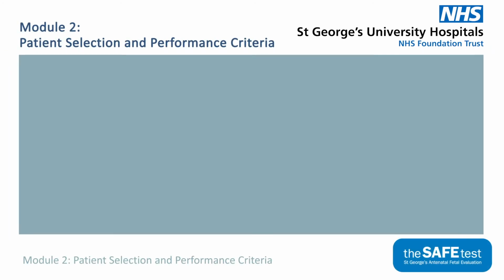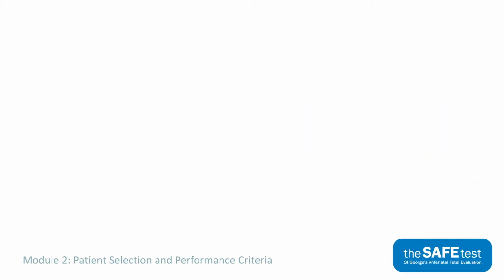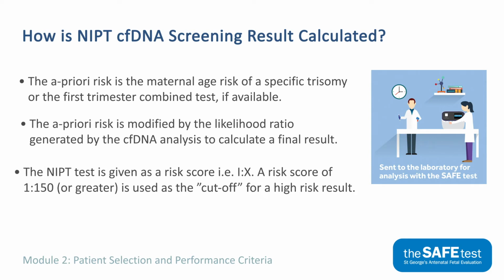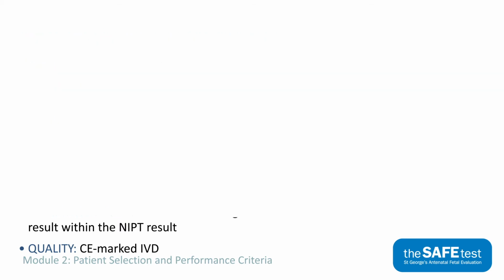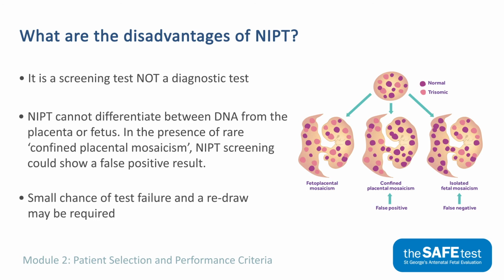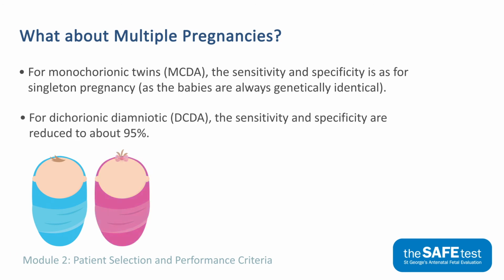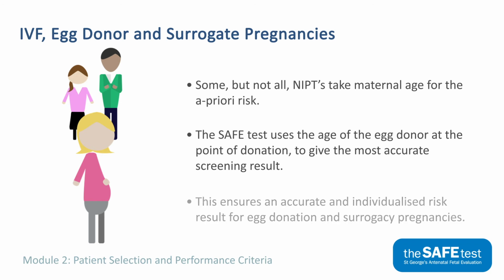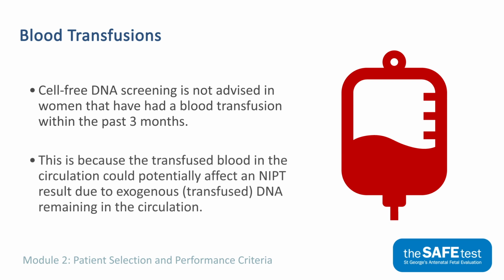Module 2 - How early in pregnancy can NIPT cfDNA screening be done